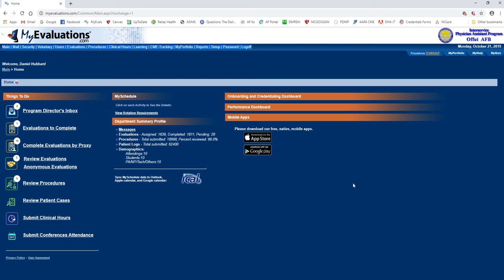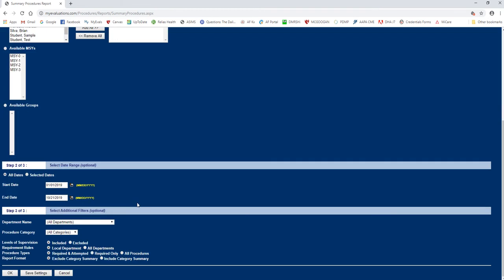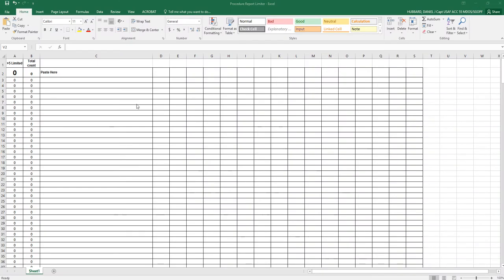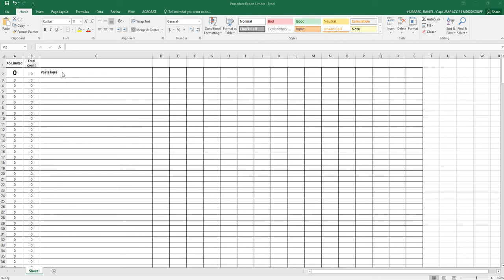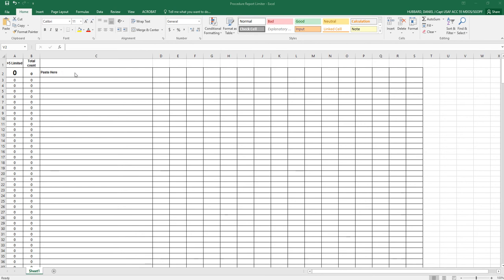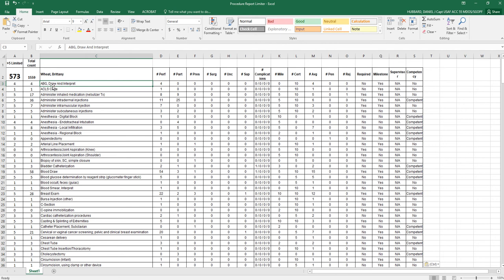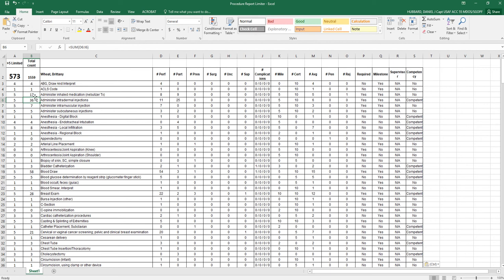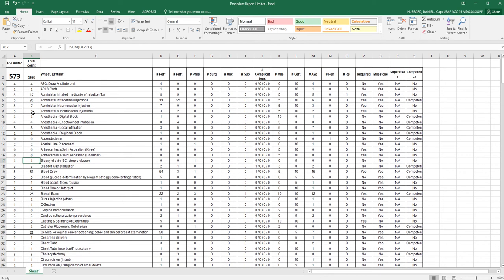Procedure Report Limiter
Tutorial to quickly get a procedure count for My Evaluations